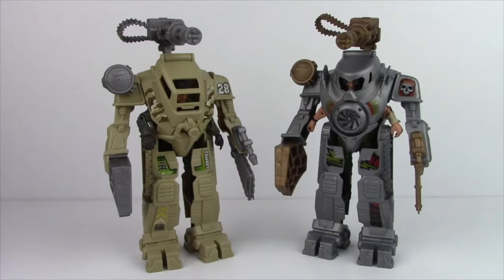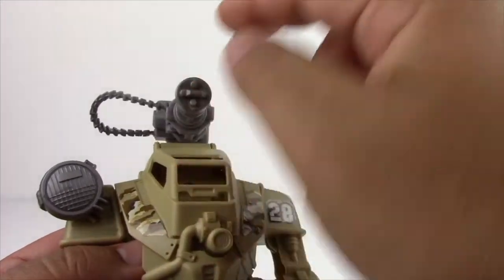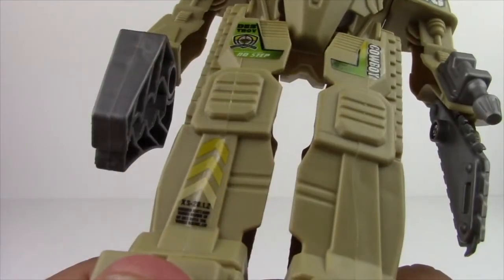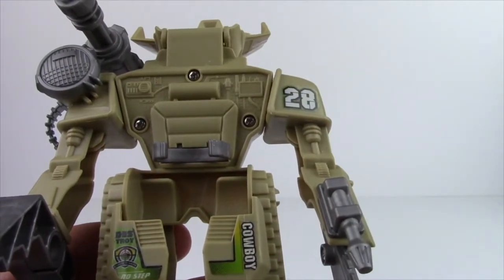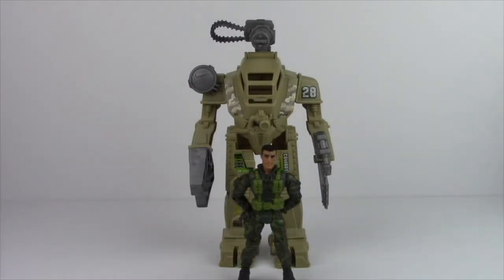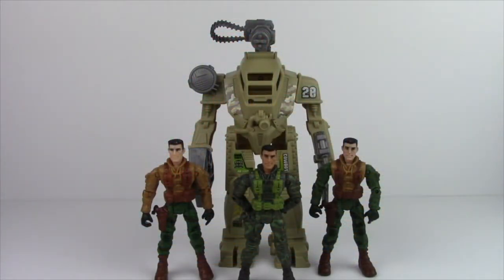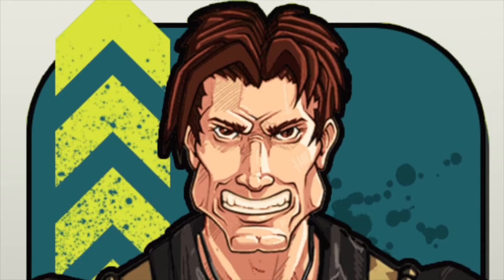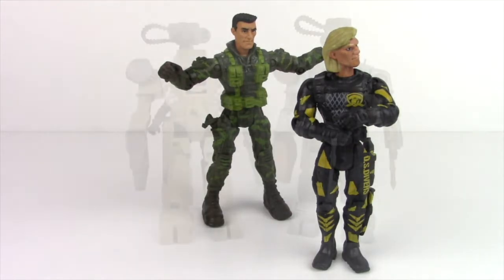The Corps! Elite- Exo-Battle Suit & Rucker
Raz Holly's mission to document Lanard Toy's The Corps! Elite concludes as we look at the 2015 The Corps! Total Soldier Exo-Battle Suits for both The Corps! and The Curse. Although these Battle Suits are mostly found in The Corps! Elite, they were originally released at the tail end of The Corps! Total Soldier series.

Originally uploaded May 31, 2017